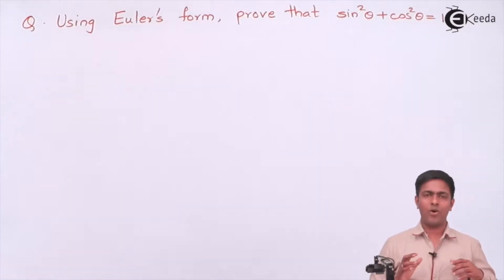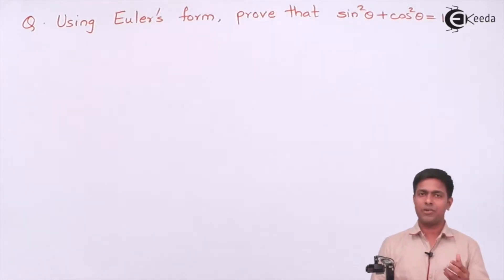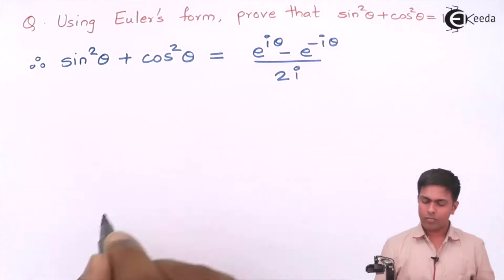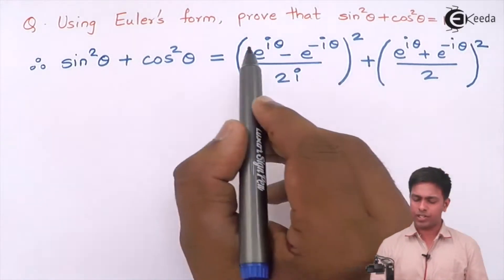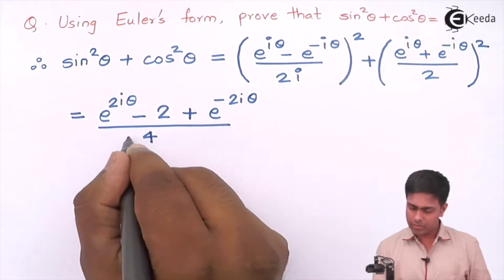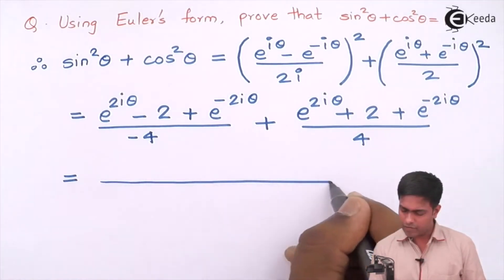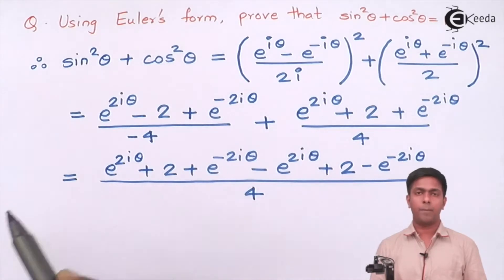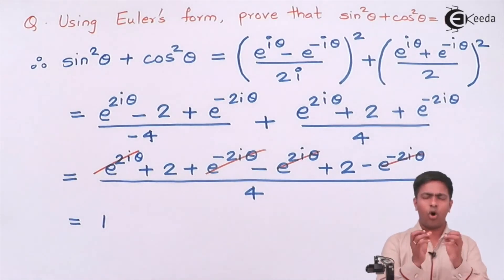Euler's Form of Circular Functions Problem No. 1 - Hyperbolic Functions - Engineering Mathematics 1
Welcome to our problem-solving series on Euler's Form of Circular Function! In this video, we tackle Problem 1, which delves into applying Euler's formula to solve mathematical challenges.

Understanding Euler's Form is crucial in various mathematical contexts, from complex analysis to signal processing. Join us as we unravel the intricacies of Problem 1, exploring its applications and implications in solving mathematical problems.

Whether you're a student looking to enhance your problem-solving skills, an educator seeking innovative teaching resources, or simply someone fascinated by the beauty of mathematics, this video is for you.

Through clear explanations, strategic insights, and step-by-step solutions, we'll guide you through Problem 1, equipping you with the tools and techniques needed to conquer it with confidence.

So, if you're ready to embark on a journey of mathematical discovery, hit play now and let's solve Problem 1 together!